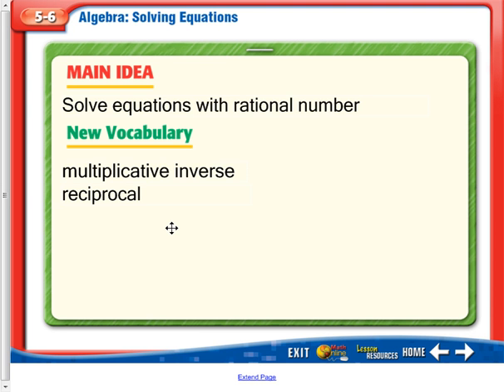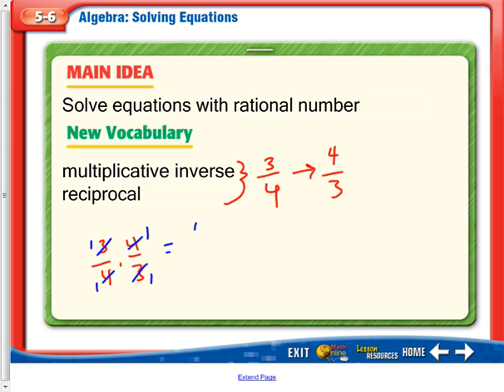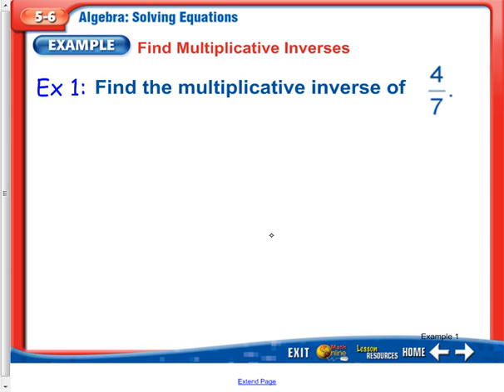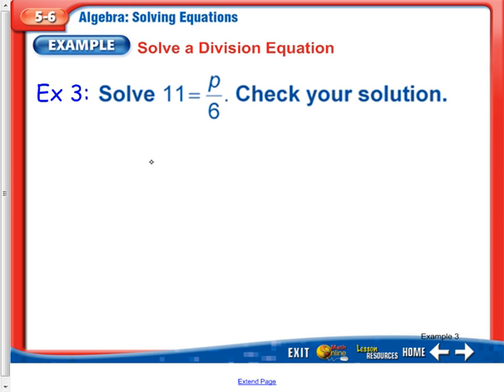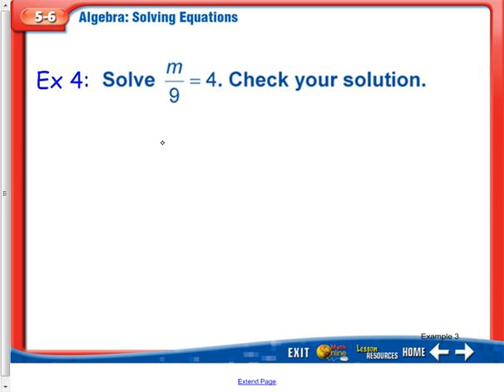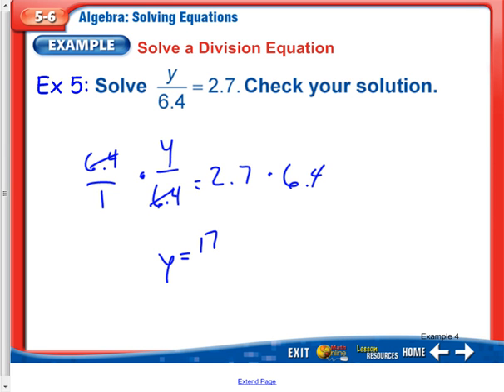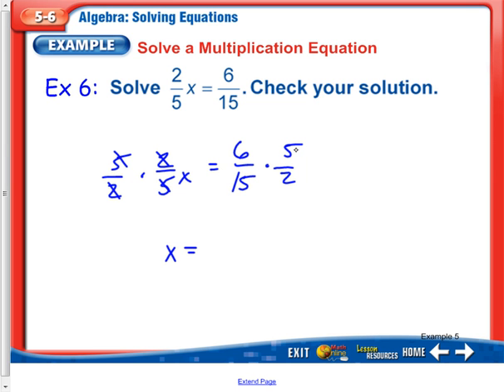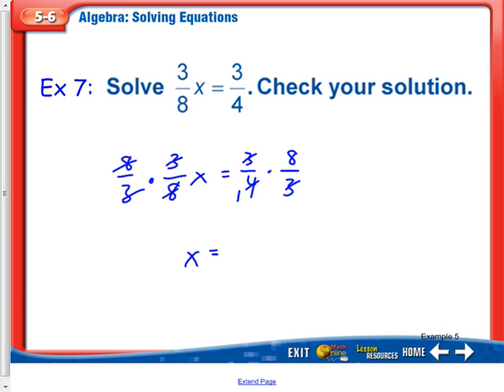5-6a: Algebra: Solving Equations